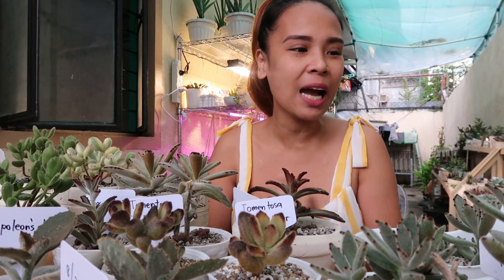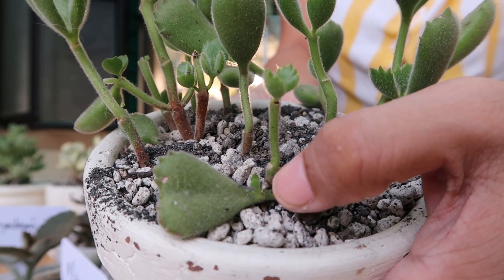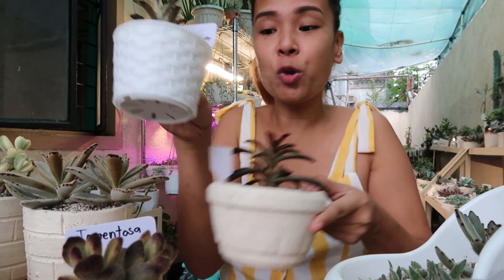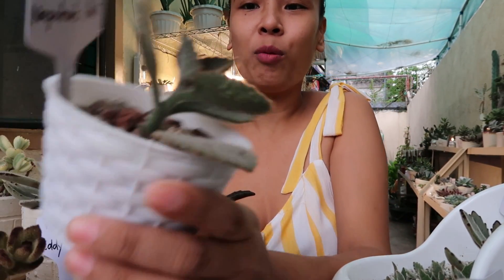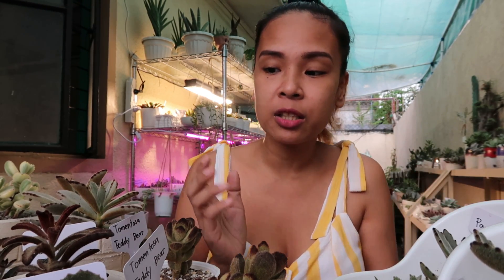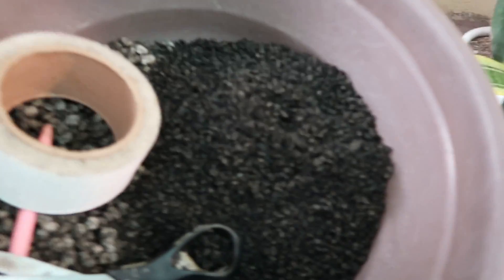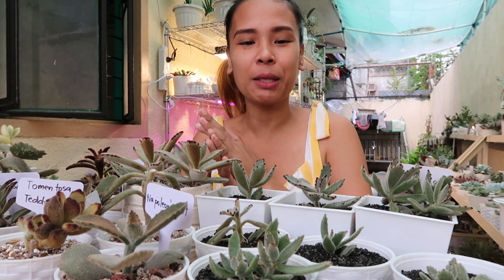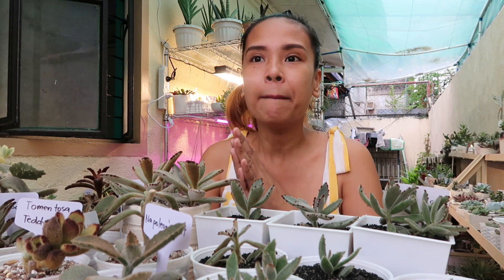REPOTTING MY "PANDA PLANT SUCCULENT" PROPAGATION! || Kalanchoe Tomentosa & Cotyledon Tomentosa Care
Belong pala si bearspaw sa aking mga tomentosa kasi cotyledon tomentosa din pala siya! Sorry guys ngayon ko lang nalaman haha!
No hate people, just love :)

TomentosaCaretips

EDIT at: FILMORA 9

XOXO, Ken